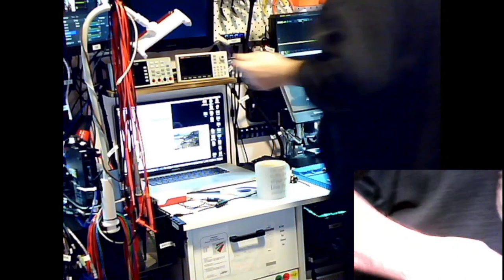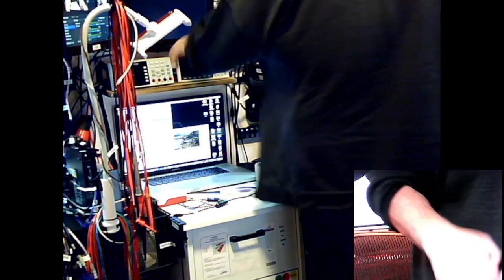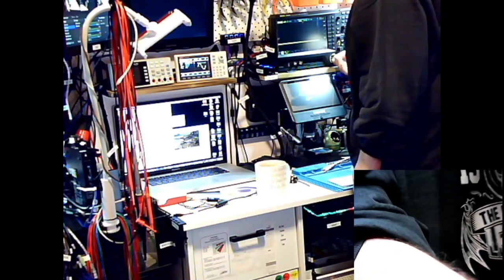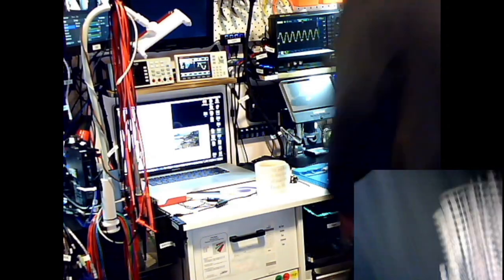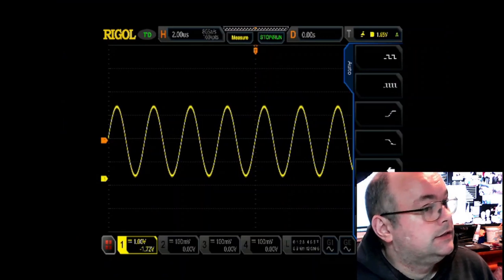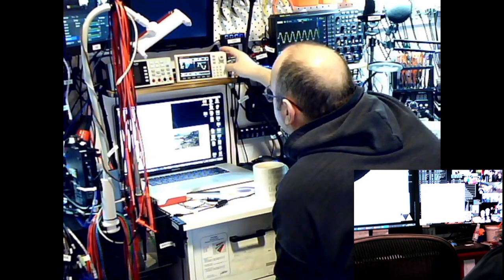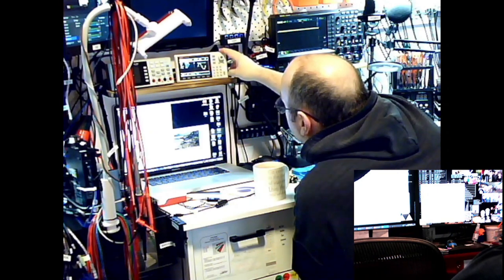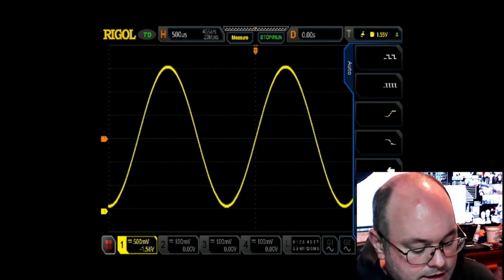Early Content #2: Scope Test | Learning Electronics In The Lab With Jay Jay